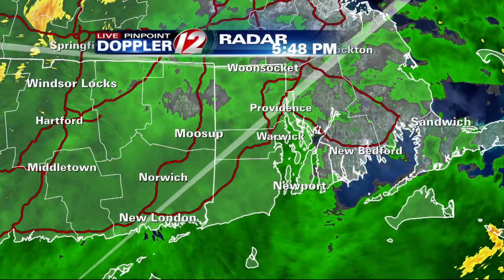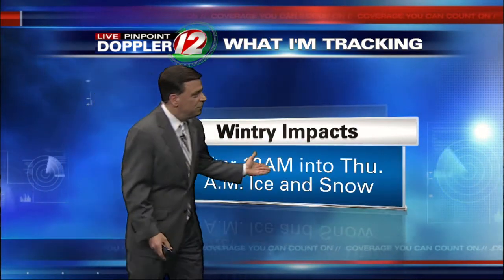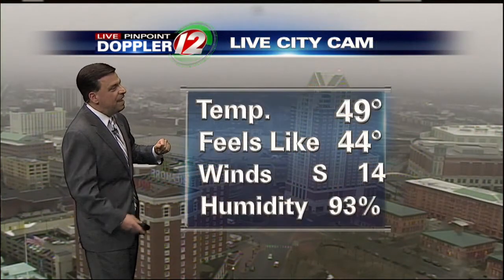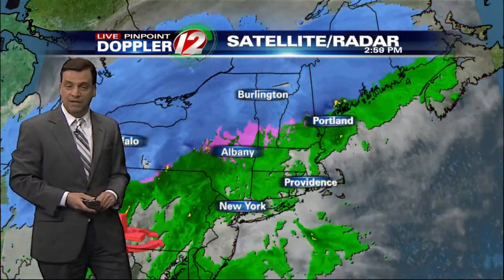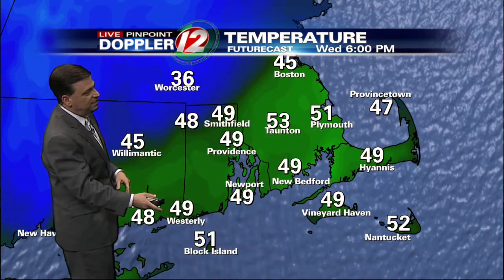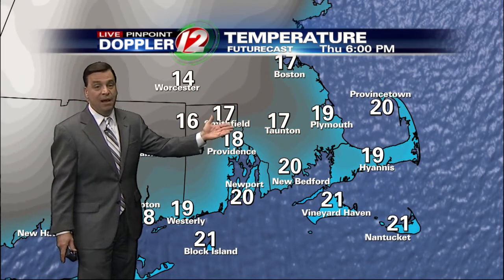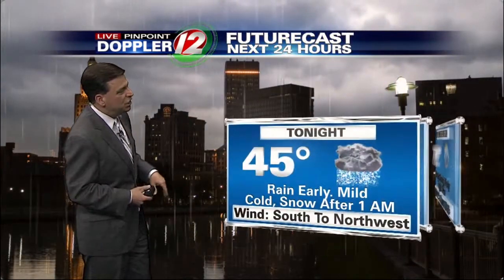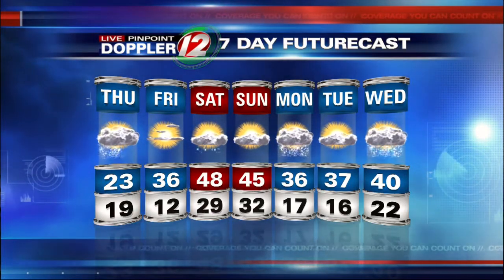12 Eyewitness News at 5:30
12 Eyewitness News at 5:30